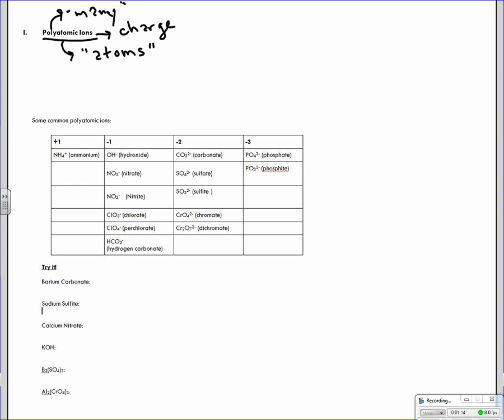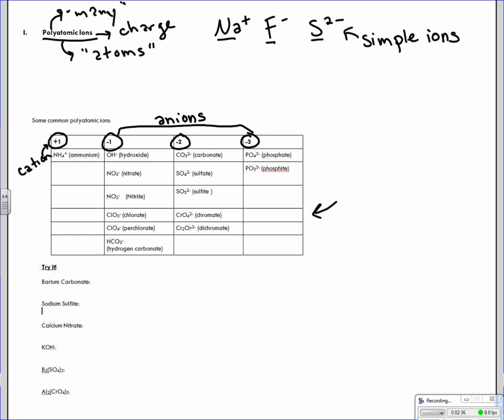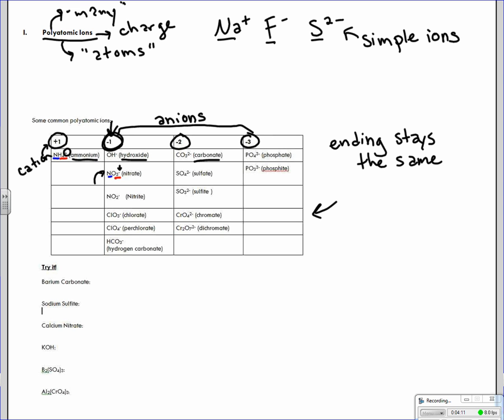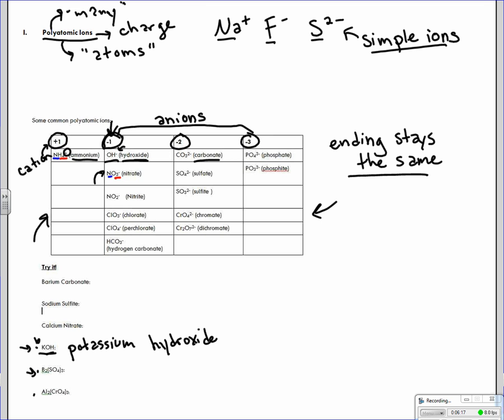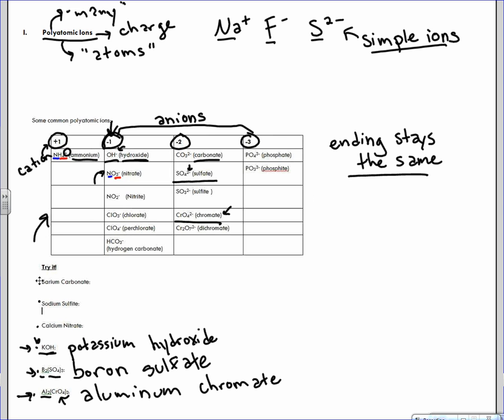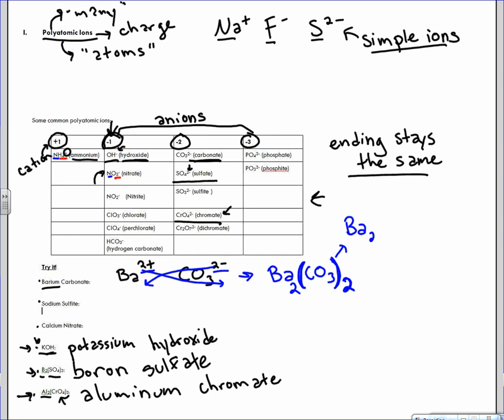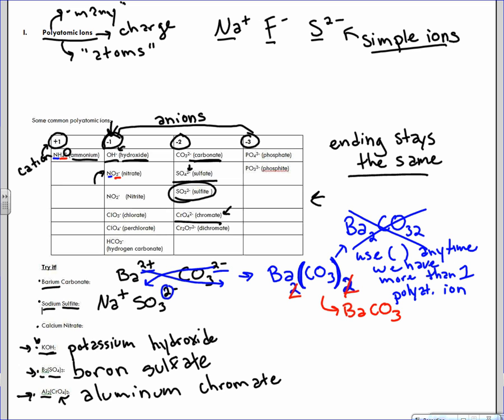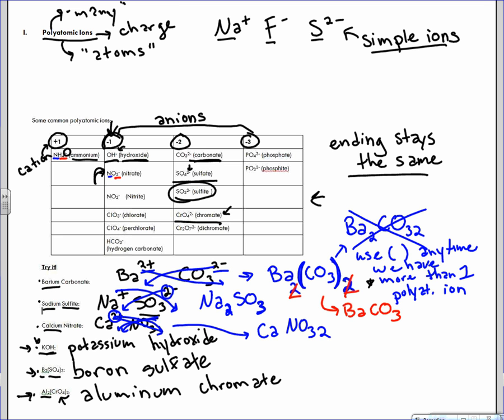polyatomic ion lecture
A short description and explanation of what polyatomic ions are and how we name compounds and create formulas using them.